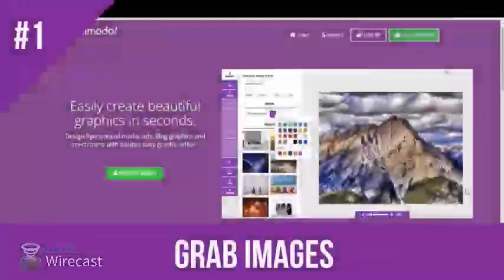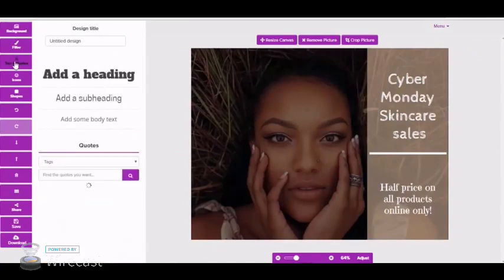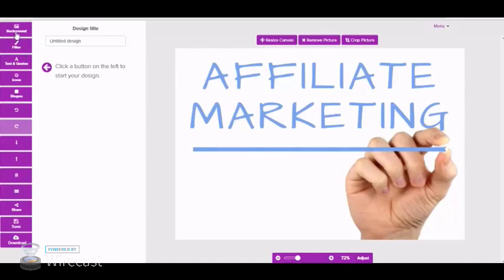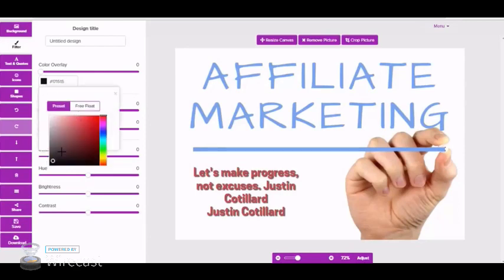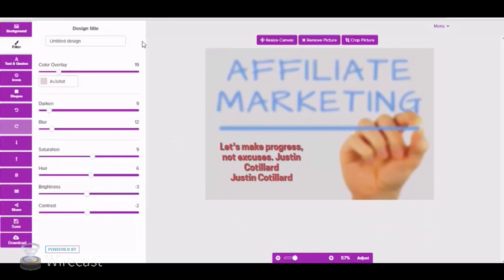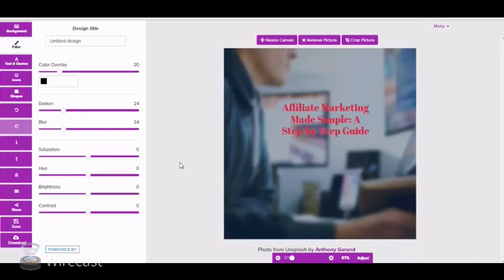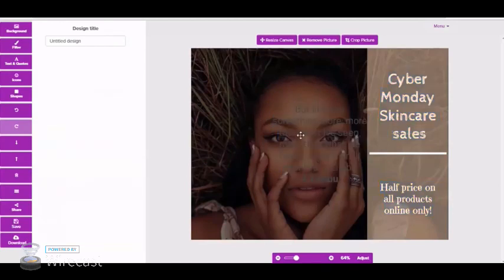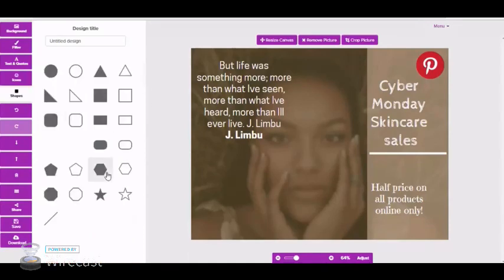PixelModo Review | pixelmodo Demo | PixelModo Honest Review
Pixelmodo Review - Full Demo with Bonus!

Prepare to be amazed by Pixelmodo review and demo and see  that the world’s premier Graphics Package is finally here!

PixelModo review
PixelModo review and demo
PixelModo demo
PixelModo bonus
PixelModo honest review

Create Stunning Graphics, banners, ads, social media covers, capture and load any image or text from webpages directly into the editor, create Print on Demand Tshirt Graphics, access 2.5 million high quality images, pick a motivational quote from over 1+ million in stock.